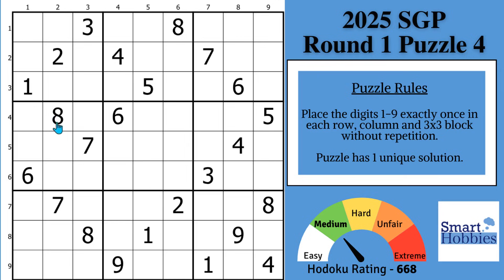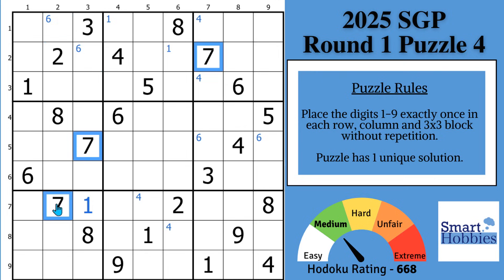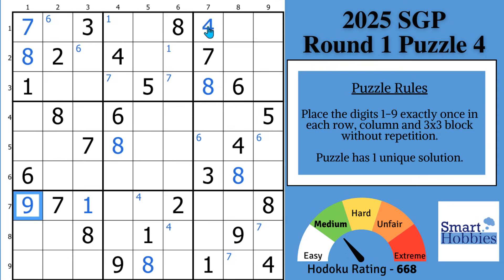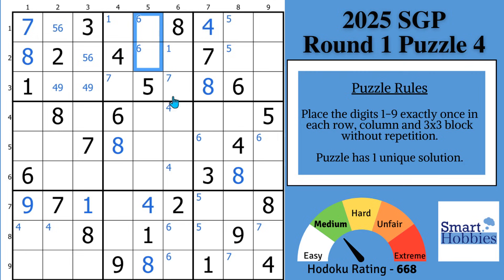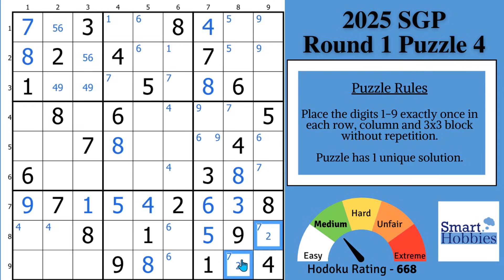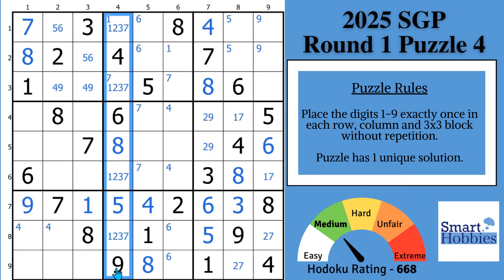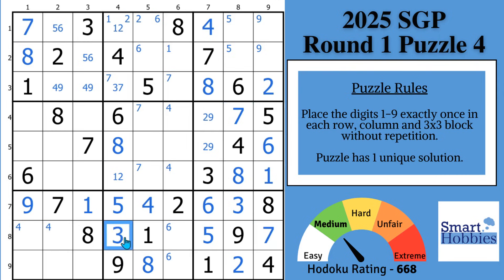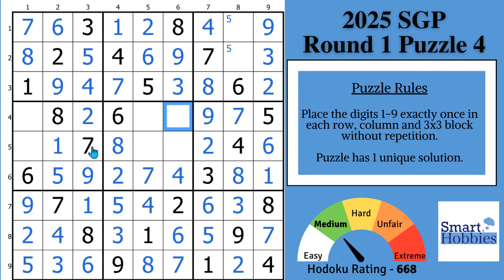MOST Sudoku Solvers Overlook This Simple Strategy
In MOST Sudoku Solvers Overlook This Simple Strategy by Smart Hobbies, I will show you how to spot and solve a simple Sudoku strategy that most solvers overlook. I show you how to spot this simple Sudoku strategy to help you solve Round 1 Puzzle 4 of 2025 Sudoku Grand Prix.  I show you how to play Sudoku better and how to solve Sudoku faster. I solve this puzzle logically and explain all the expert Sudoku tricks, Sudoku techniques, and Sudoku strategies as I apply them to the Sudoku game.

Serbia hosted round 1 of the 2025 Sudoku Grand Prix. Puzzle creator was Cedomir Milanovic

Timestamps
0:00 Intro
00:11 It’s Solving Time
00:42 Puzzle Story
03:18 Question Of The Day
03:38 BONUS Tip #1
05:16 BONUS Tip #2
08:12 Spotting The Overlooked Strategy
10:03 Solving Sudoku Combination

Strategies demonstrated in this video:

Hidden Single
Naked Single
Full House
Pointing Pair
Naked Pair
Hidden Pair
Claiming Pair